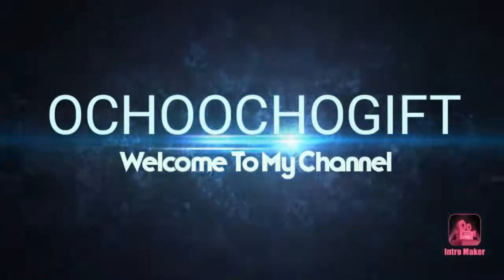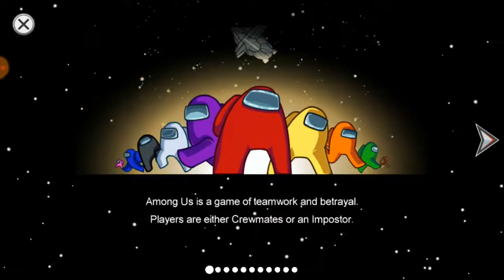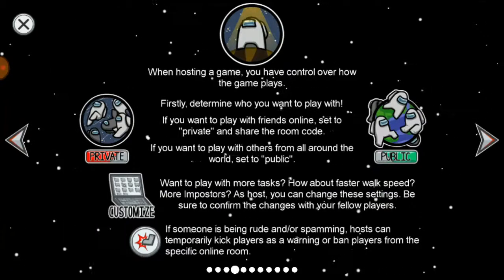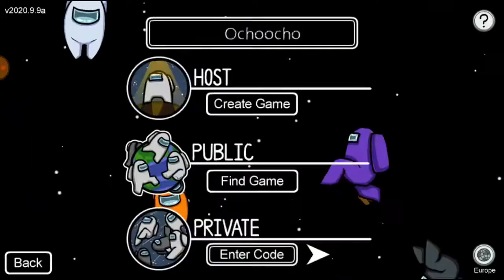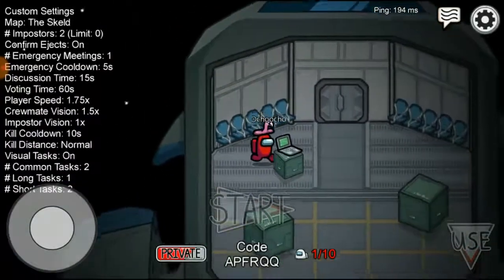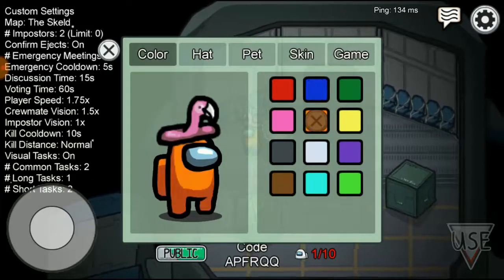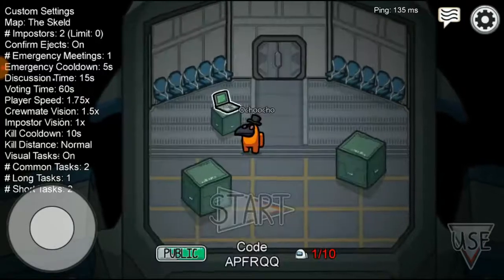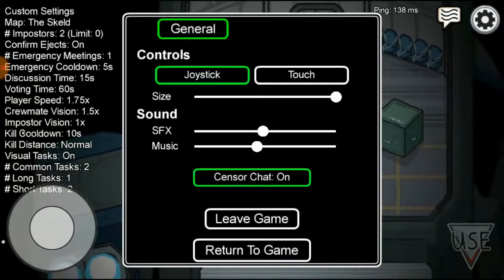How To Play Among Us On Android/iOS/PC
► OchoochogiftYT
Random Videos